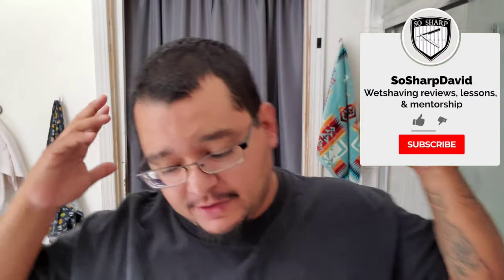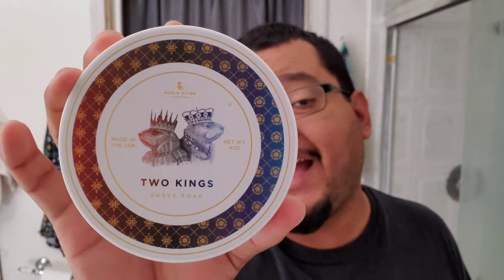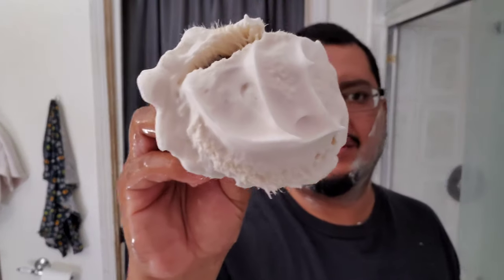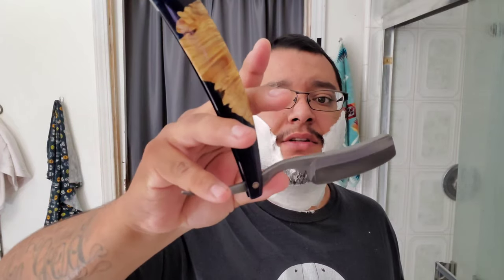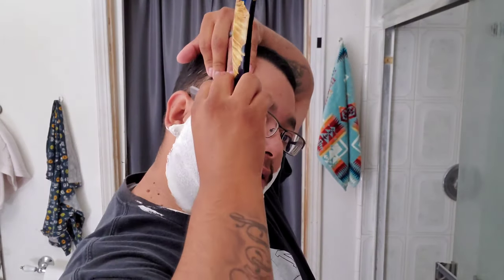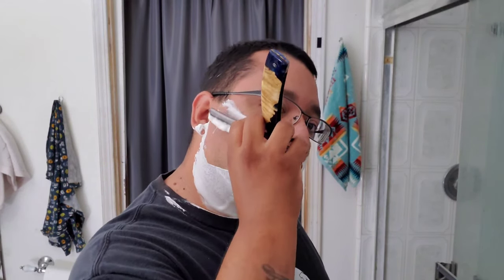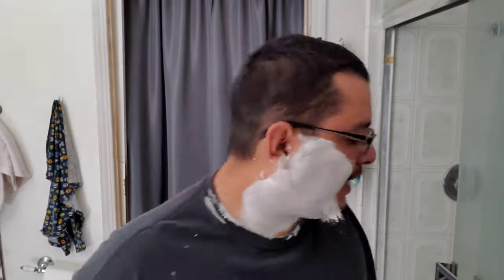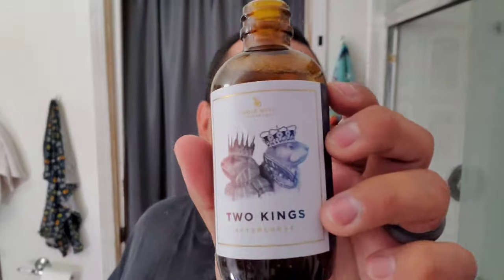Noble Otter Two Kings(Rose & Oud) ~ Carbon 316L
Or
@sosharpdavid for all my personal exploits.